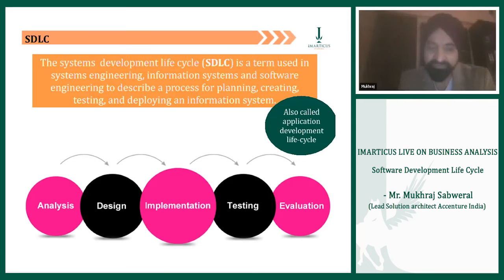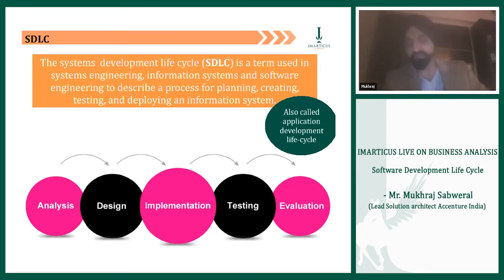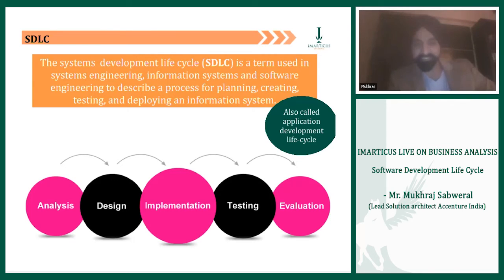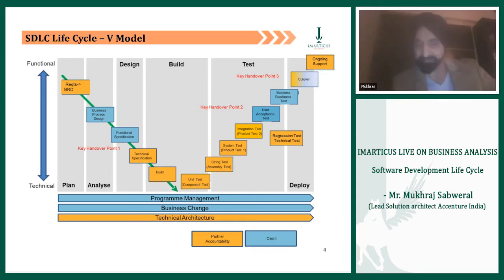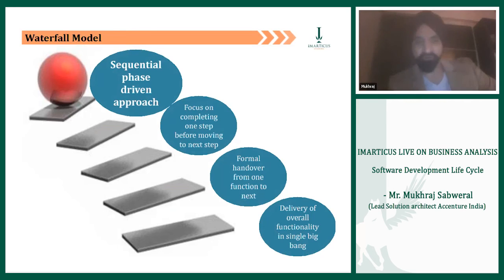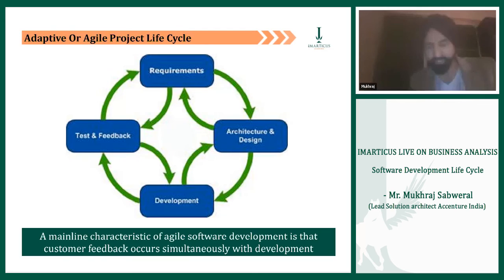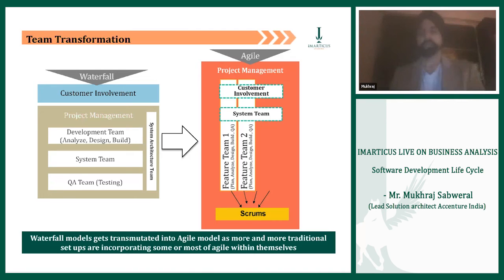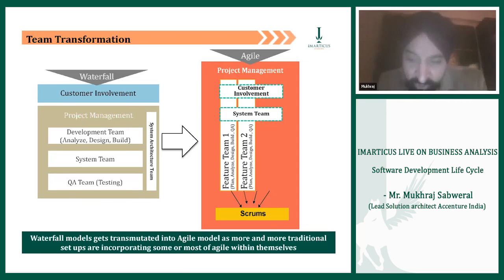ImarticusLive on Business Analysis Software Development Life Cycle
Imarticus Learning conducted a session on the Software  Development Life Cycle (SDLC) and the role of a Business Analyst on July 8, 2016. Mr. Mukhraj Saberwal, Solution Architect at Accenture, conducted this online webinar session where over 75 users from the world of academia and industry were present.